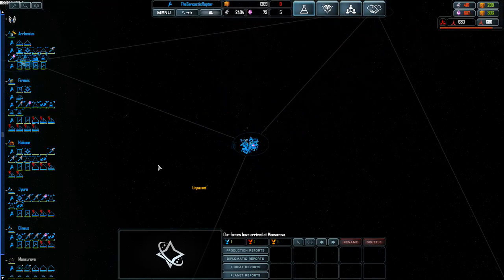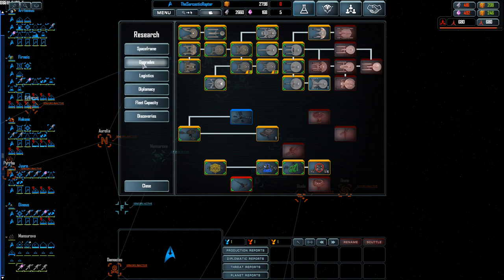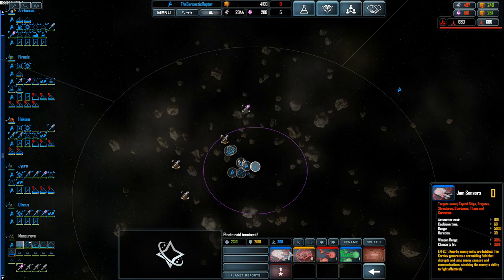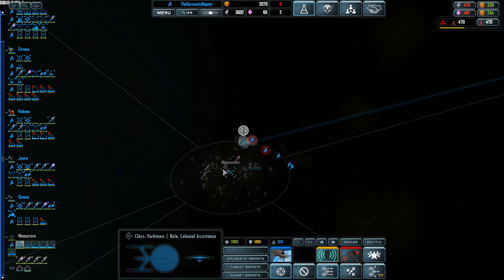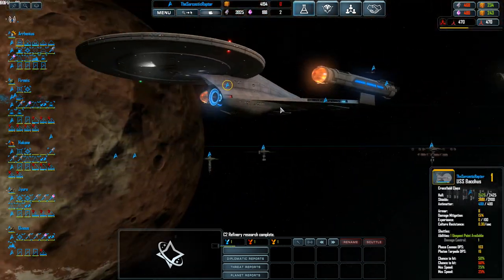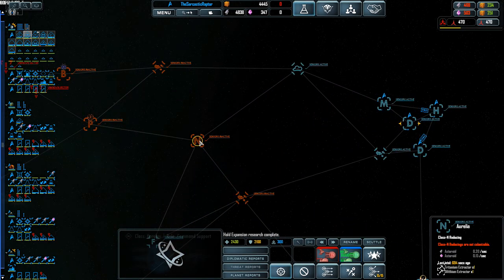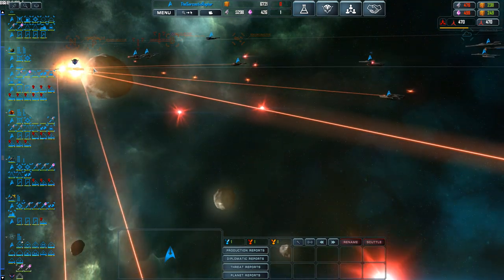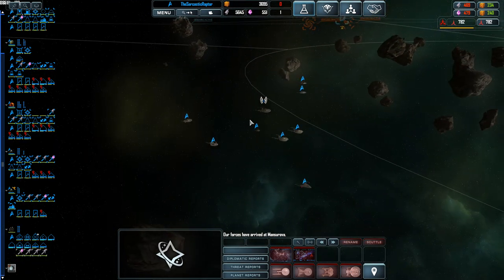Ages Of The Federation 0.75 - Starfleet / A New Dawn #4 Crossfield Class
Ages Of the Federation is a new series of total conversions to Sins Of A Solar Empire: Rebellion starting with "The Four Years War". The first mod in the series takes place between the Enterprise and Original series eras, focusing on the conflict between the early Federation and Klingon Empire. A Resurgent Romulan Star Empire, angry and still licking its wounds after its defeat to the federations waits in the shadows, ready to take advantage of a misstep by either the warring powers.